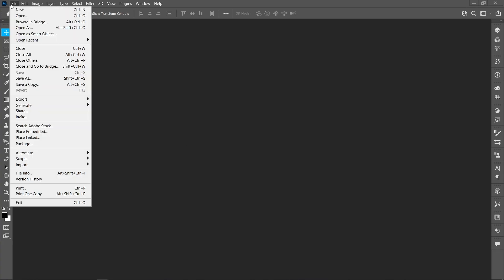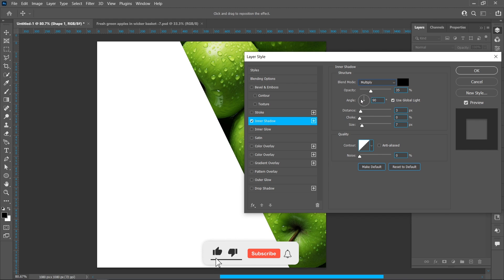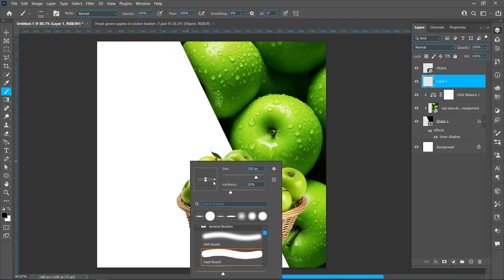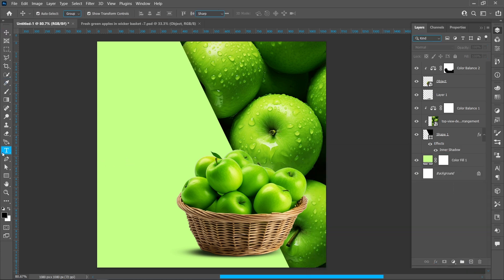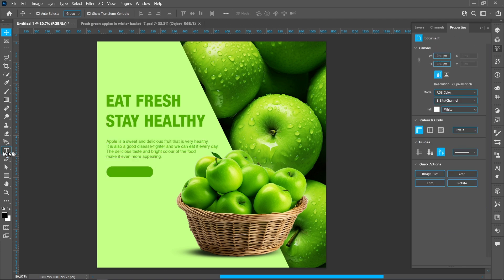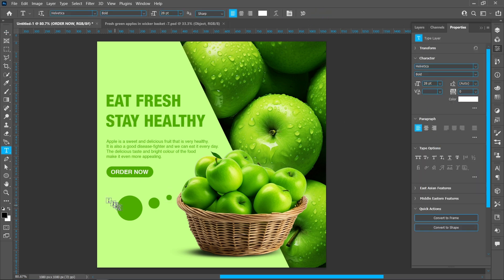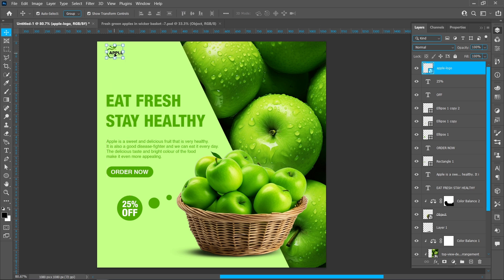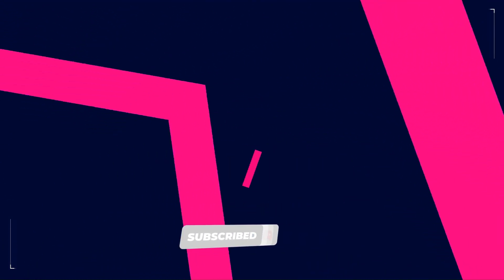Fresh Fruit (Apple) Social Media Post In Photoshop | Photoshop Tutorial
{ DESIGNER ANUPAM }